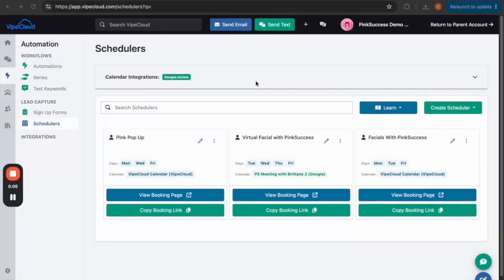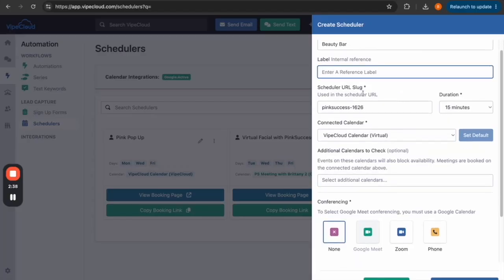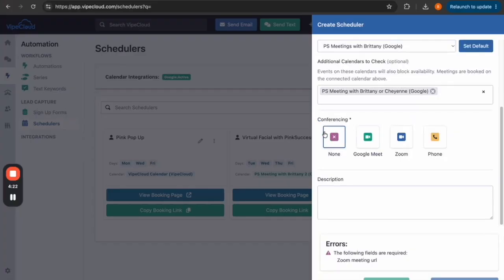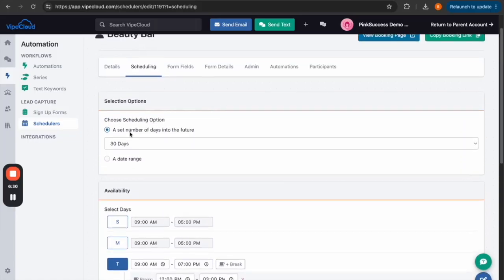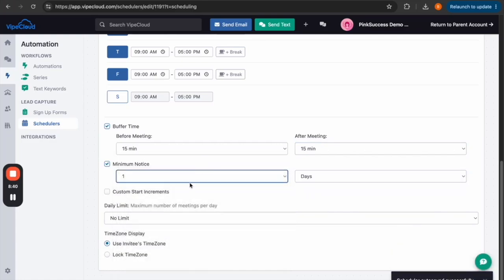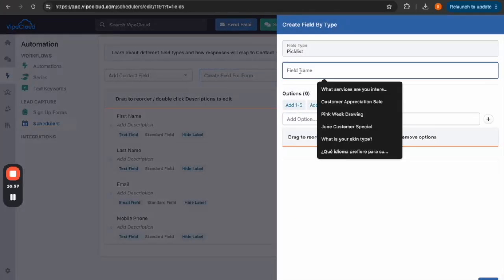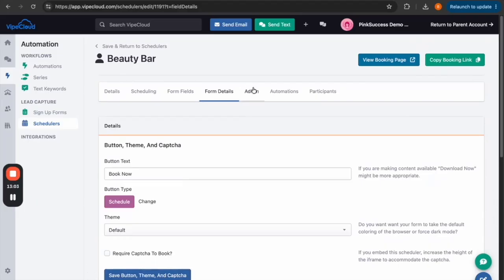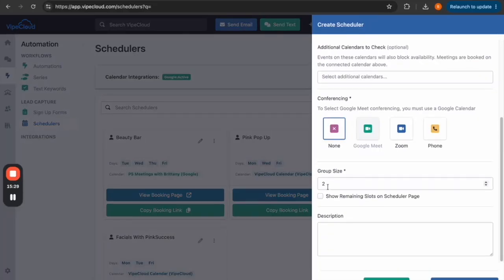Scheduler Walk-Through Tour (updated June 2026)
Learn all about VipeCloud's new Scheduler feature: what it can do and how to use it!